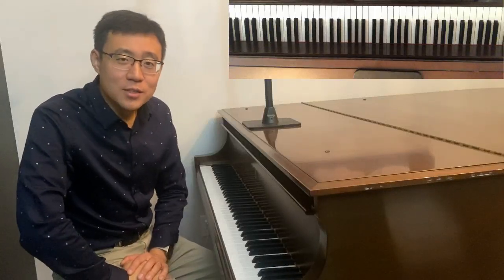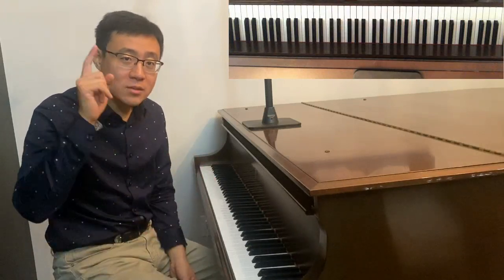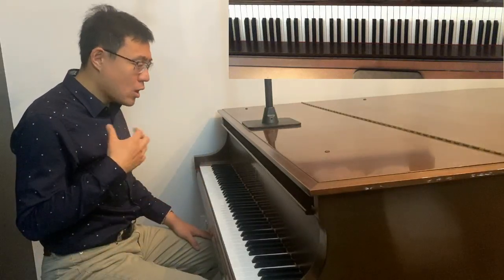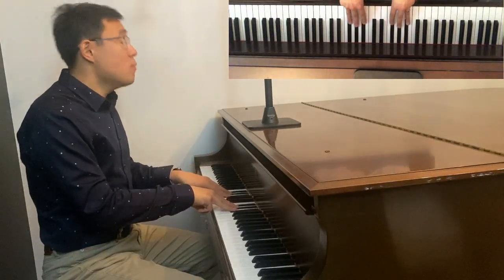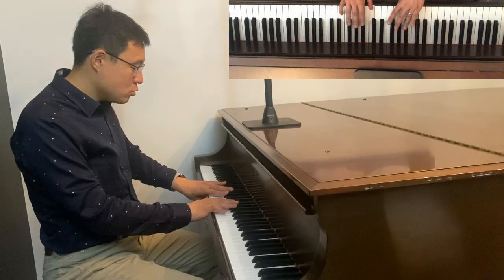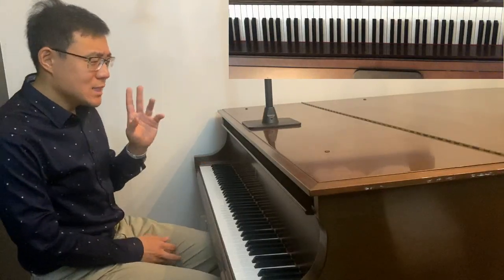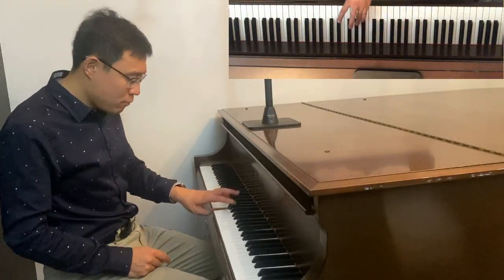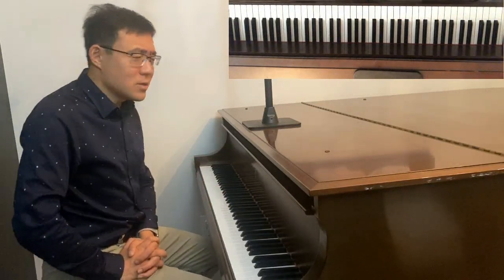Piano Basics: Learning how to play 12 major scales hands together in 8 minutes.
As the Rhein-Neckar-Zeitung Heidelberger described, “Shijun Wang is a fascinating, serious and sensitive musician”  As a solo pianist and orchestral soloist, Shijun Wang has performed in California, New York, Oklahoma, Florida, Georgia, Utah, Connecticut, New Jersey, Indiana, Idaho, as well as Germany, Spain, France, Norway, China, Mexico, and Japan. Under one of the most prestigious artists management, 100 arte, he plays concerts in most of major cities in China each summer, and he also gave master classes, lectures and recitals in more than half of the major Chinese conservatories includes Shenyang Conservatory, Xi’an Conservatory, Harbin Conservatory, Sichuan Conservatory and Jilin College of Arts. He was appointed as the youngest ever visiting professor of Xi’an Conservatory where he would give concerts and master classes for two months each summer. He serves as piano faculty in the East/West International Piano Festival in South Korea and piano faculty at The Puigcerda Music Festival in Spain each summer.

Dr. Wang currently teaches as a assistant Professor of Piano at Weber State University. He received the Bachelor of Musuc and Masters of Music degrees at The Juilliard School studied with Oxana Yablonskaya and Joseph Kalichstein and Doctorate of Musical Arts degree at Eastman school of music studied with Nelita True. His mentors have included Thomas Schumacher, Dan-Wen Wei, Alfred Brendel, Emanuel Ax, and Richard Goode.